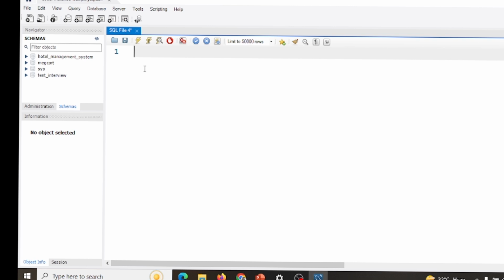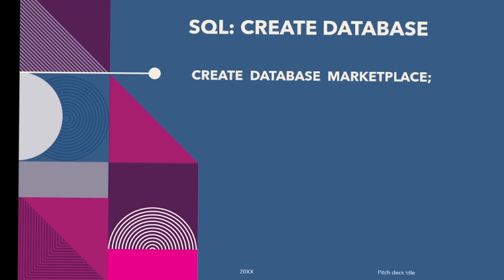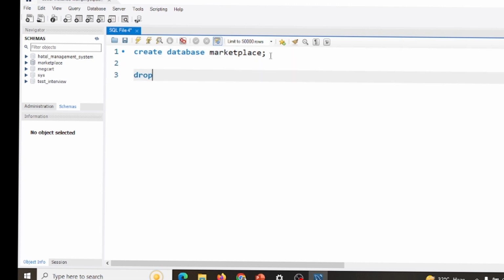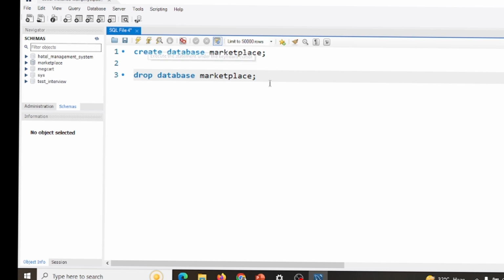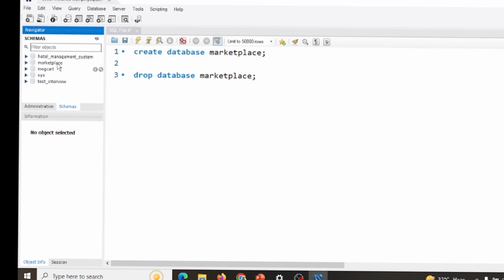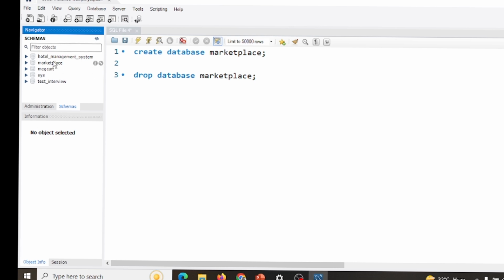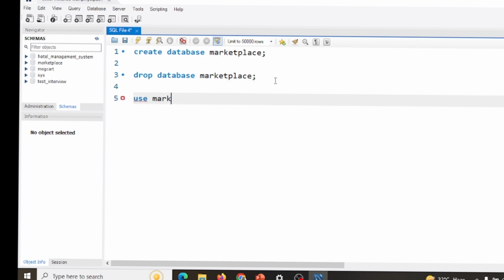SQL: CREATE, SELECT & DELETE DATABASE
Learn how to:
✅ Create a new database using the CREATE DATABASE statement
✅ Select and use a database with the USE statement
✅ Safely delete a database with the DROP DATABASE command

This video is perfect for students, developers, and anyone starting their journey into database management.